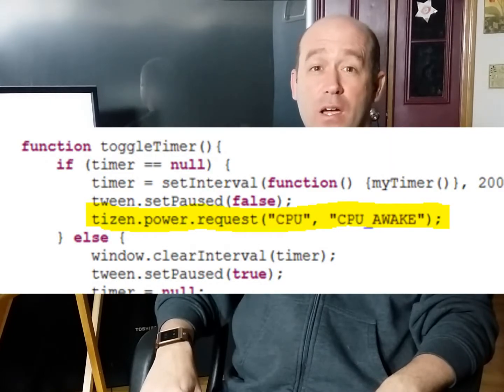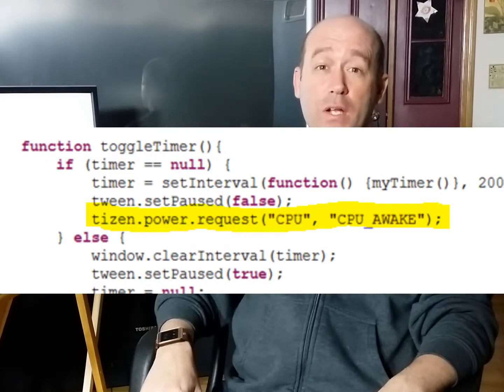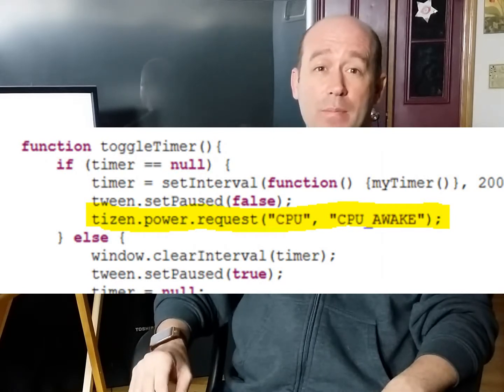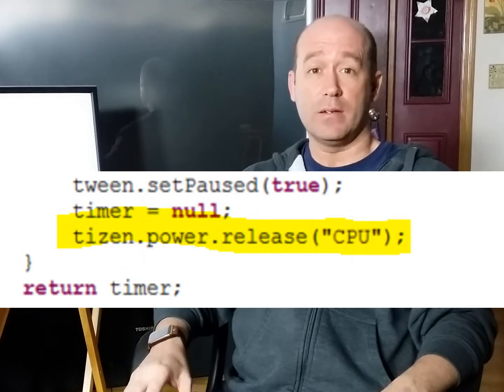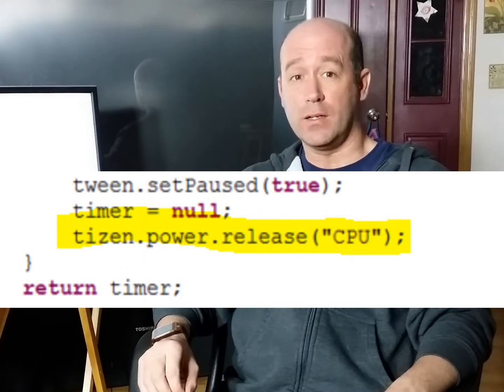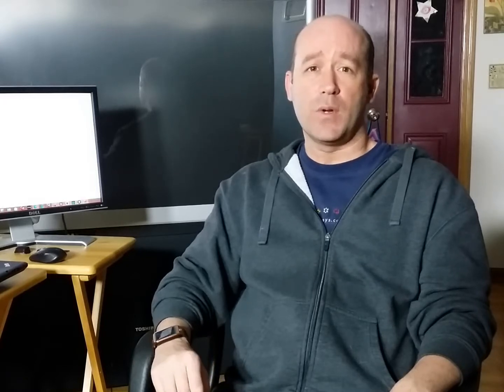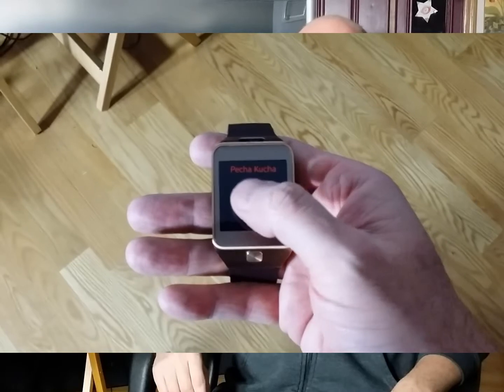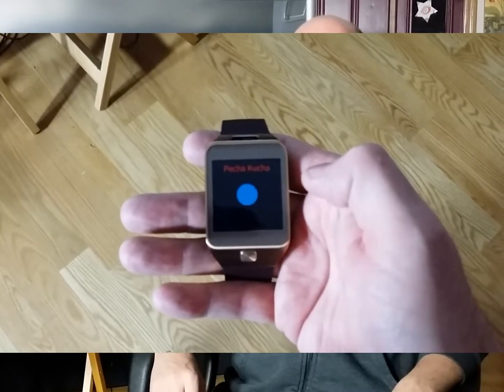How to keep web app running in the background on Samsung Tizen Gear 2 Smartwatch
To keep the timer running while the watch screen turns off use this line of code for the Power API:

tizen.power.request("CPU", "CPU_AWAKE");

This line should be called when you are done to save on battery power:

tizen.power.release("CPU");